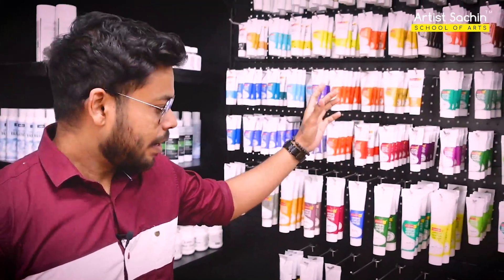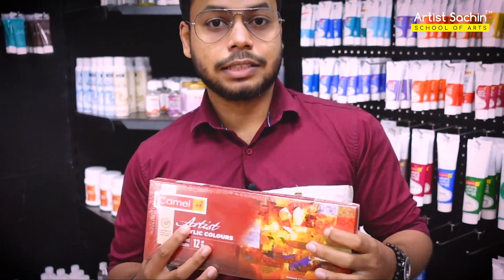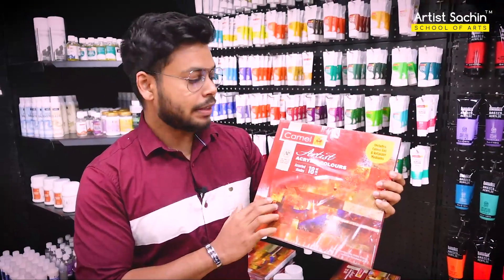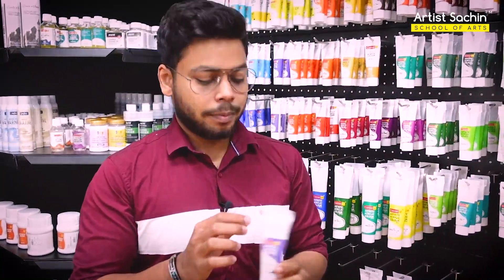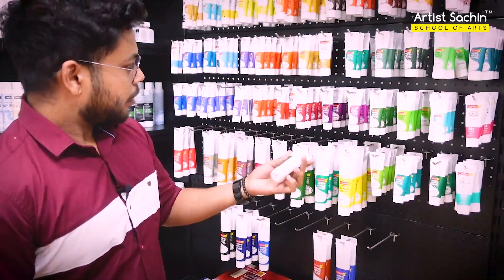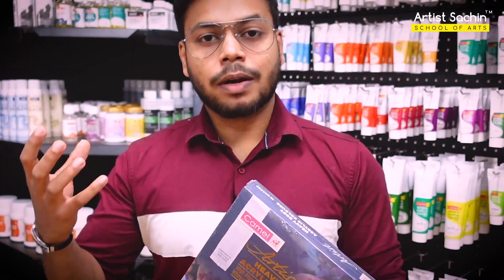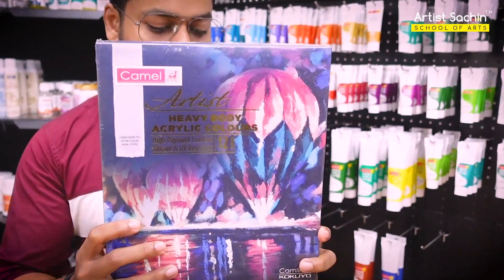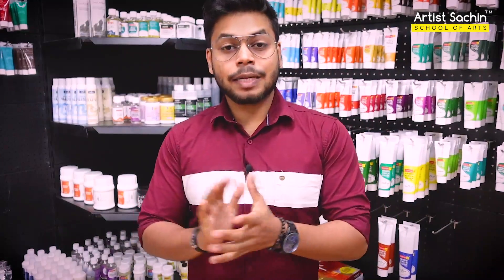All About Camel Acrylic Paint | Art Shop Visit | Kraftstation | Artist Sachin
നന്നായി ചിത്രം വരക്കാൻ ആഗ്രഹം ഉണ്ടായിട്ടും ചിത്രകല പഠിക്കാൻ സാധിക്കാതെ പോയ ഒരാളാണോ നിങ്ങൾ?
ഇനി നിങ്ങൾക്കും വീട്ടിൽ ഇരുന്നുകൊണ്ട് ചിത്രകല പഠിക്കാം -